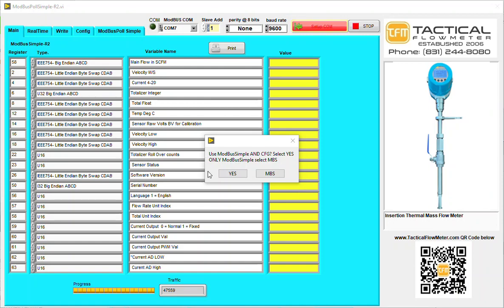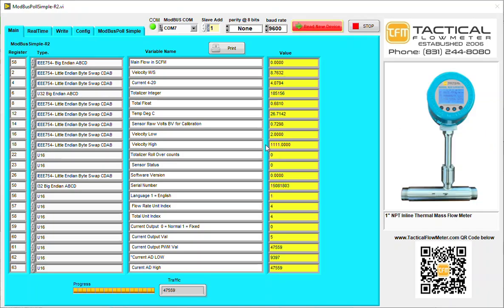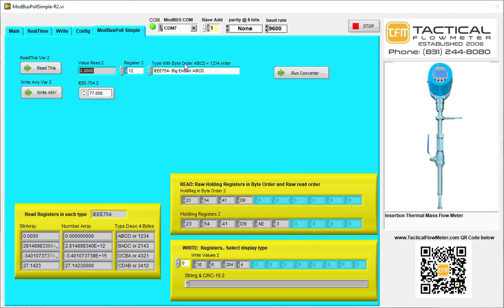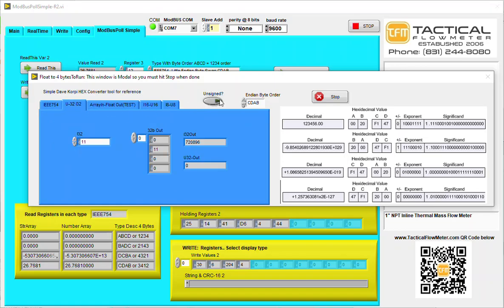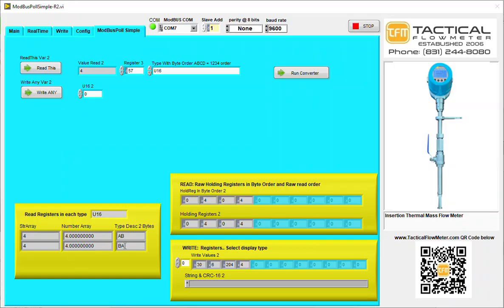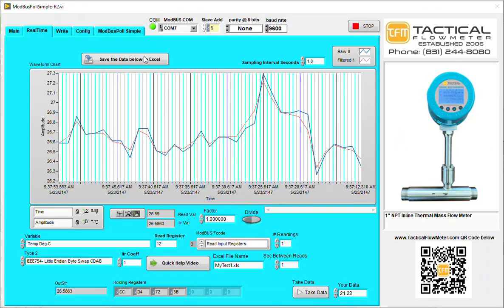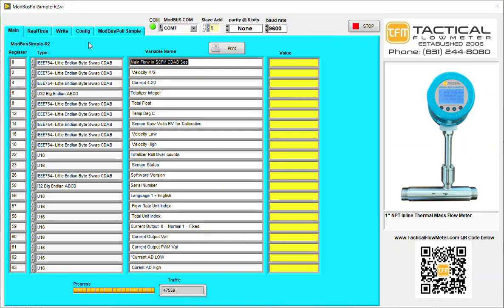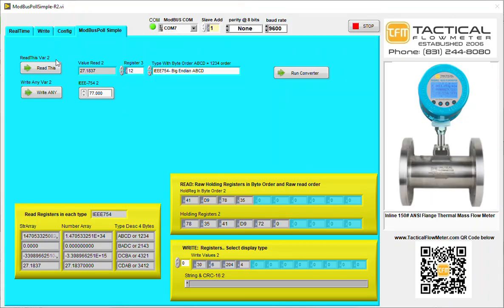ModBus Poll Simple Easy to use FREE ModBusPoll-Simple software from TacticalFlowMeter.com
We offer this program from our experience we see with the difficulty folks have discovering the register values and types.

The Big-4™️ Thermal, Vortex, Coriolis, and MAG mass flow meters.
ModBus Simple is a ModBus RTU program that is specifically designed to demonstrate the communication methods for the TacticalFlowMeter line of products.

Not having any fun getting your ModBus RTU to cooperate with any device?
 If so, this utility may help you get going.

The purpose of this utility is to allow an engineer to run the program and read known values to demonstrate the capability of the flow meters to output the desired data. Some meters have constant known values that can be read to ensure the engineer can understand how to parse the data. Some devices use IEEE-754 methods for converting a 4 byte U32 into a float while either using a byte order of ABCD or CDBA or many other variations used in the industry.

Some meters use addressing using the PLC mode and others do not. Addressing schemes vary across all devices so we demonstrate the addressing scheme for each meter clearly. The video below may be sufficient for skilled engineers as well as going to the trouble of downloading the Zipped Installer file.

Indeed, you will need to enter your email to get the file and will have the ability to download it shortly after you finish submitting your information.

The program is offered as a free utility with no warranties offered.

This program is a ZIPPED file that you may download and unzip into a file.

If you liked this video please SHARE and Like so more folks may find it